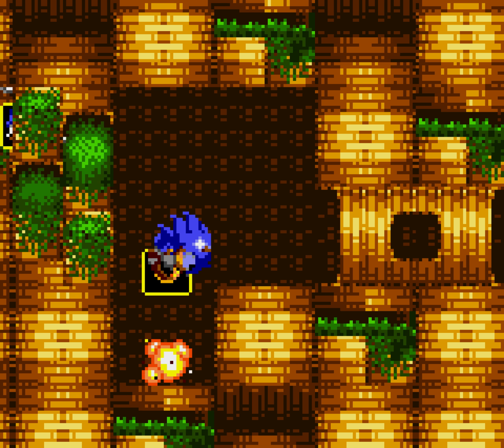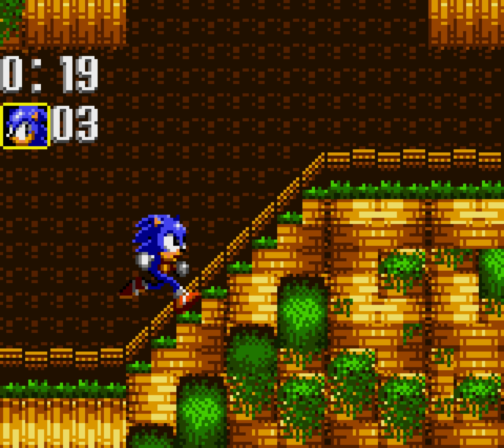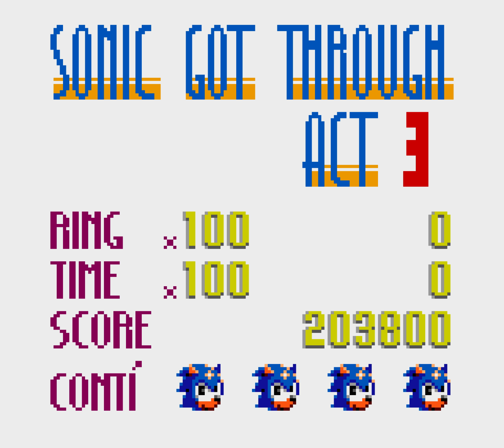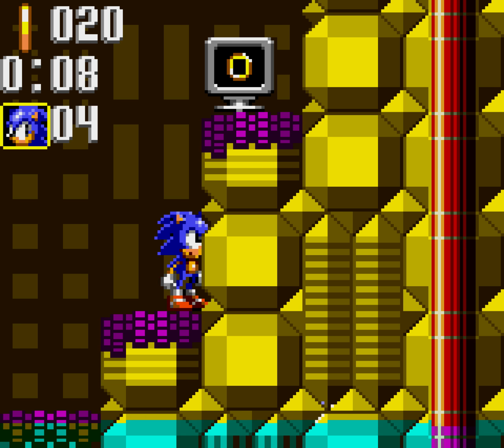Sonic the Hedgehog: Triple Trouble [COMPLETE PLAYTHROUGH]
NTom Flame and Richy dust off their SEGA branded mics and sit down to record the first Sonic playthroughs of the year! To kick things off we actually have a special event - FIVE whole playthroughs from titles on the Sega Master System and Game Gear! They're all 8-bit and they're all longplays, so grab a drink and get ready for some bants!

Next up: Sonic the Hedgehog: Triple Trouble!

It's a three-fer! Robotnik, Knuckles and the bounty hunter Fang the Sniper all want the Chaos Emeralds! Will Sonic be able to handle this trio of trouble, or will the mad doctor finally succeed in his plan to take over the world?

...no prizes for guessing the answer!